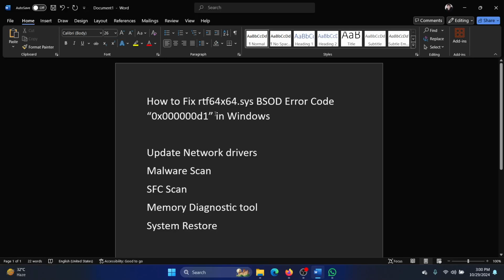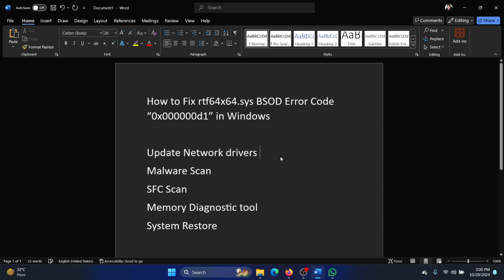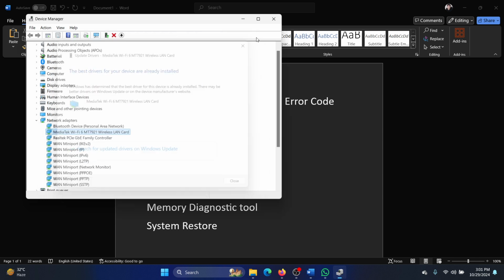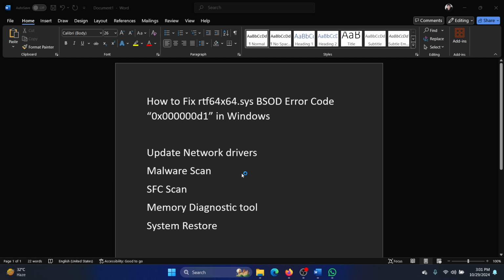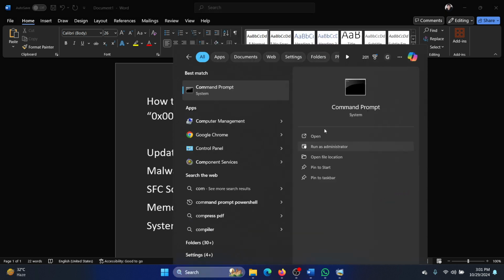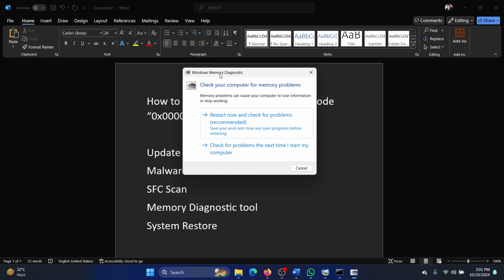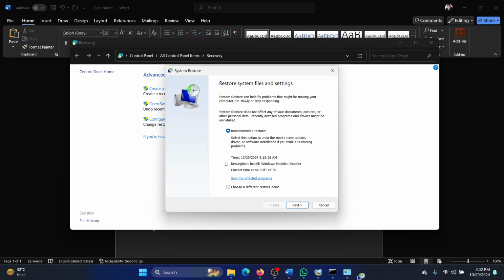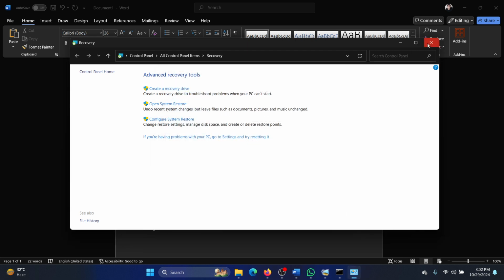How to Fix rtf64x64.sys BSOD Error Code “0x000000d1” in Windows 11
Video Title: How to Fix rtf64x64.sys BSOD Error Code “0x000000d1” in Windows 11

If you wish to Fix rtf64x64.sys BSOD Error Code “0x000000d1” in Windows, then please watch this video.